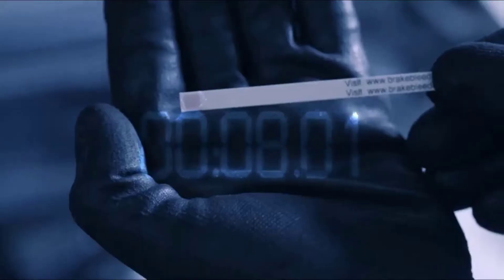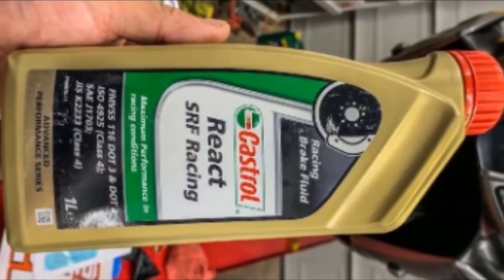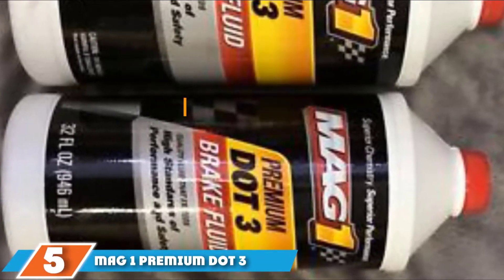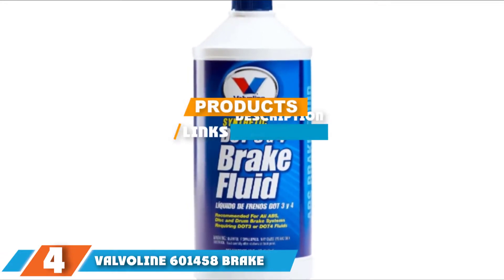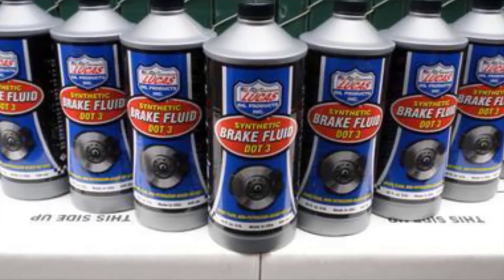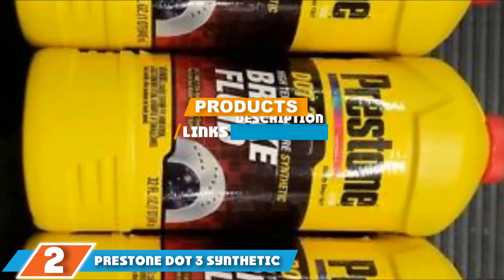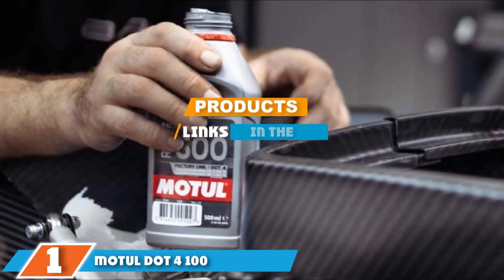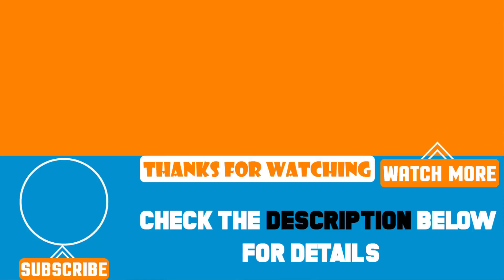Top 5 Best Brake Fluids Review in 2024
Best Brake Fluids featured in this video:

Amazon Link ▼

7. Castrol SRF Racing Brake Fluid

6. Brembo Premium Brake Fluid DOT 4 LV

5. MAG 1 Premium DOT 3 Brake Fluid

4. Valvoline 601458 Brake Fluid

3. Lucas Oil Brake Fluid

2. Prestone DOT 3 Synthetic Brake Fluid

1. Motul DOT 4 100 Percent Synthetic Racing Brake Fluid

 To narrow down your searching effort, we have researched the market on the Brake Fluids. We already spent hours analyzing these top 5 Brake Fluids to ensure your worth buying. They all come with excellent features with a great price range.

This video on the Brake Fluids reviews in 2024 will add value for the money. So keep watching till the end and select the suited one for you.